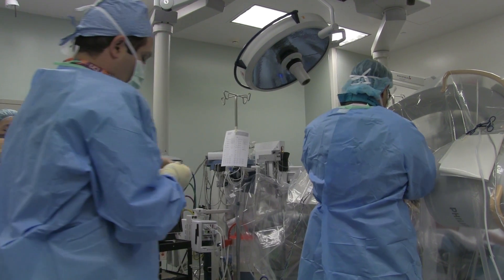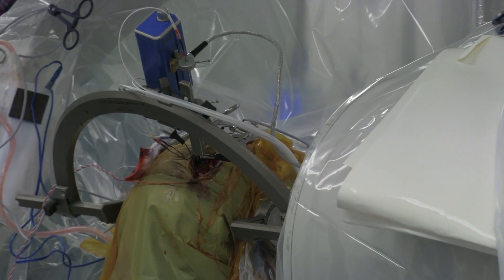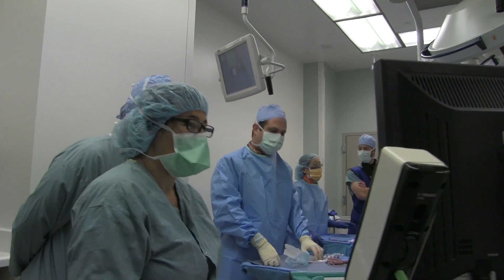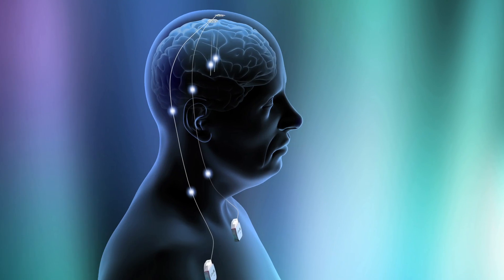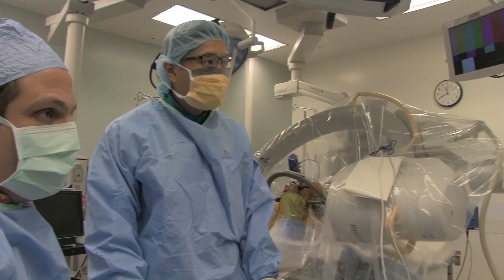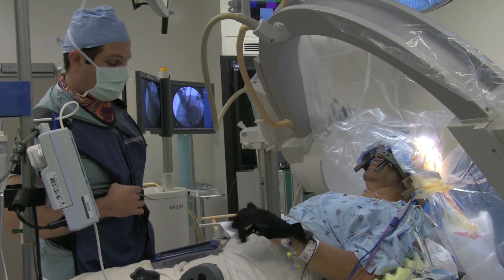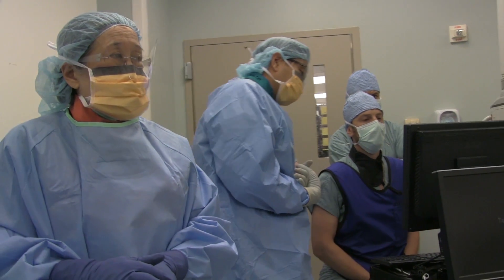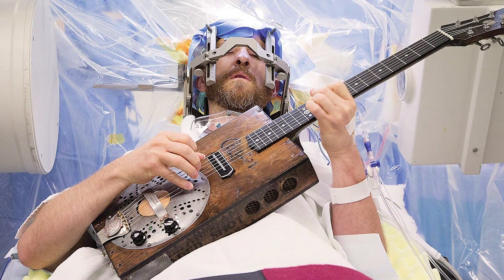His Lab is Blazing A Trail in Neurosurgery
Meet Nader Pouratian, assistant professor & principal investigator in the Neurosurgical Brain Mapping and Restoration Lab at UCLA. Nader's research involves neurosurgery and Parkinson's Disease, with the goal of treating Parkinson's with deep brain stimulation.